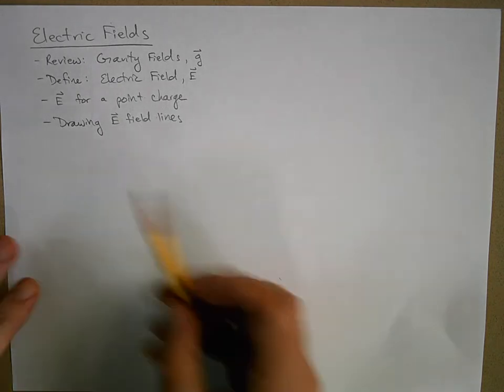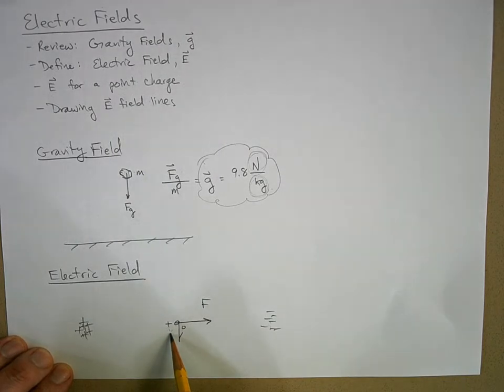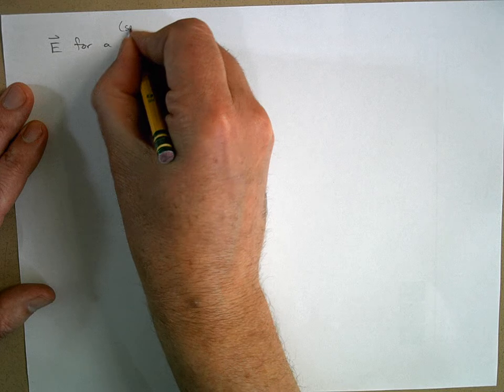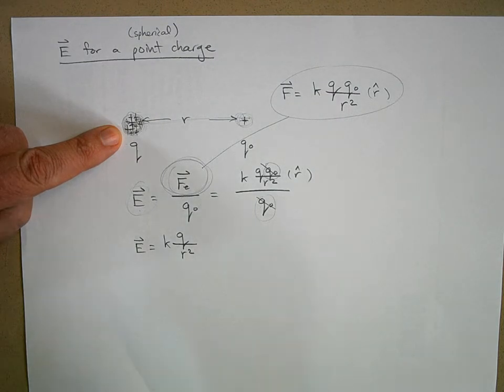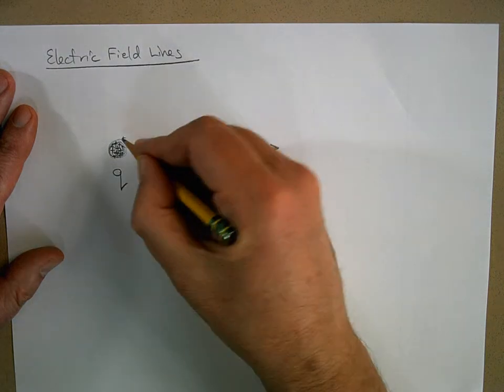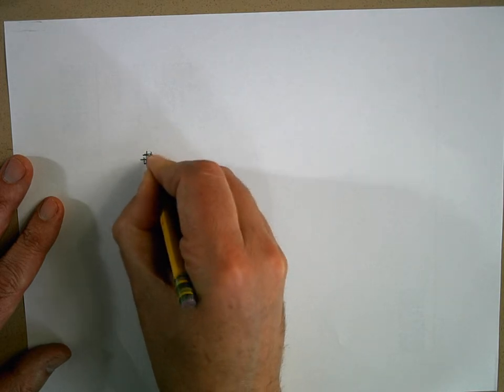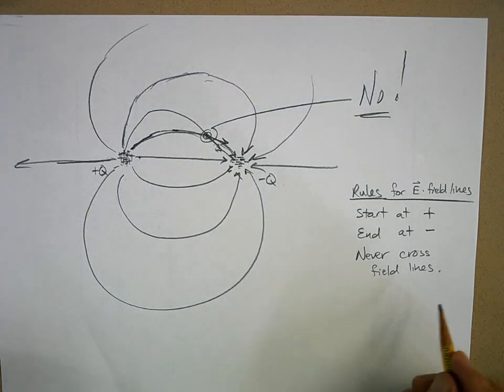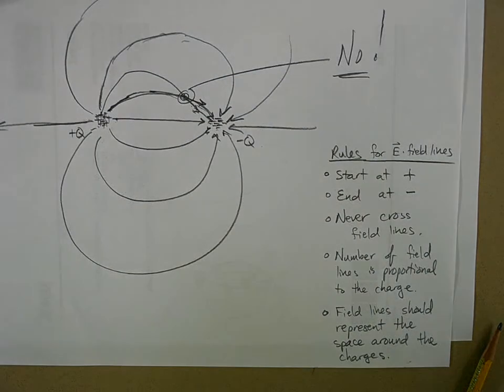PHY U10 Lec Electric Fields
Electric Fields.
   - Review gravitational Fields
   - Define electric fields
   - Electric field from a point (spherical) charge
   - Rules for drawing electric fields.